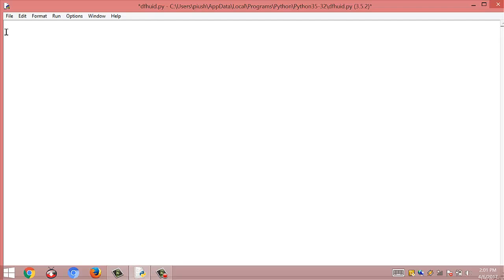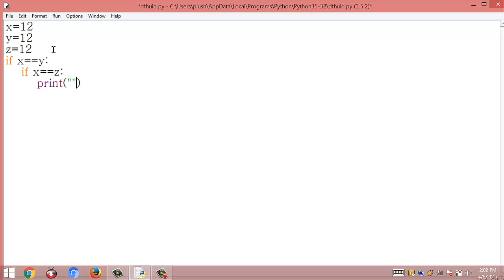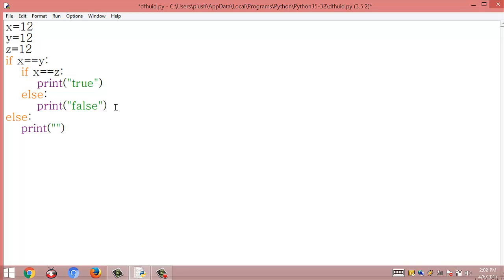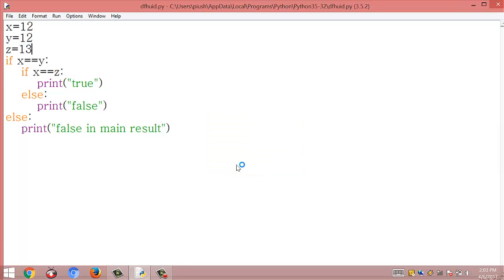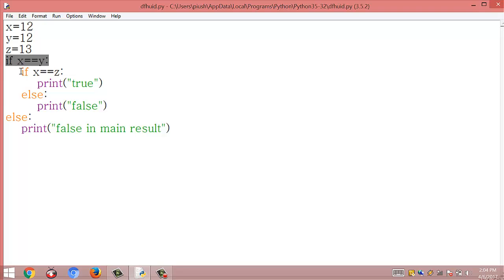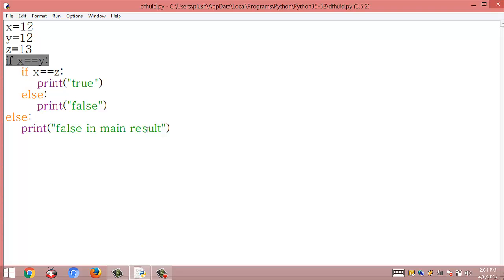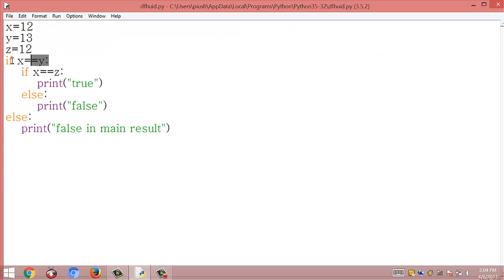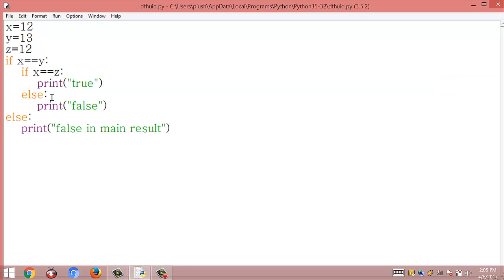Nested if else Statement in Python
what is nested if else and elif Statement in python